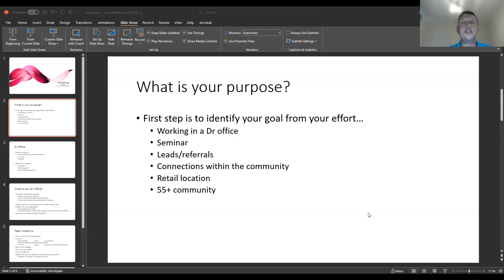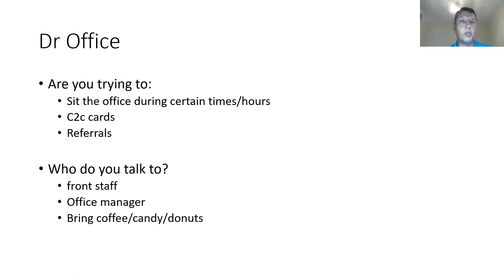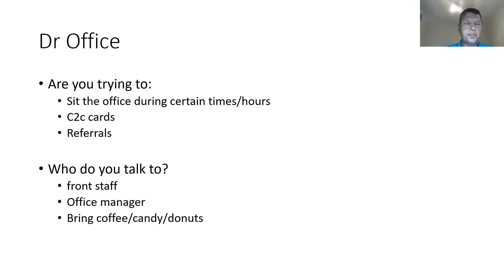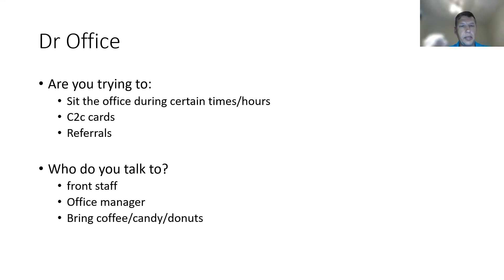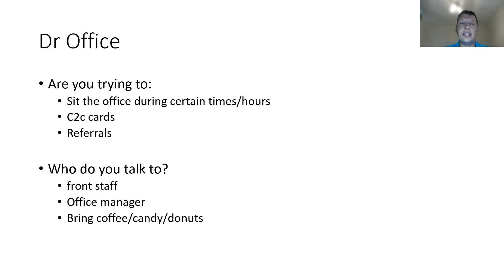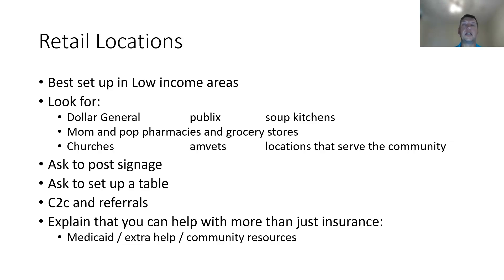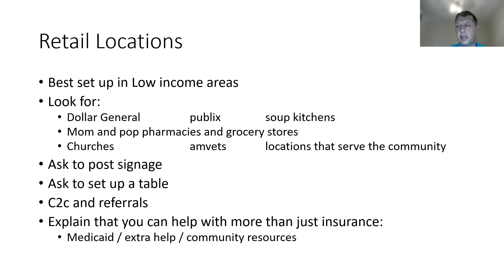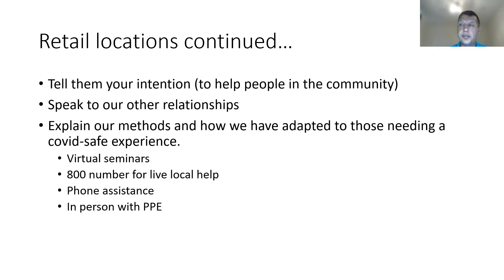Medicare Marketing Part 2 5.10.2023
All Marketing Ideas besides Lead Star